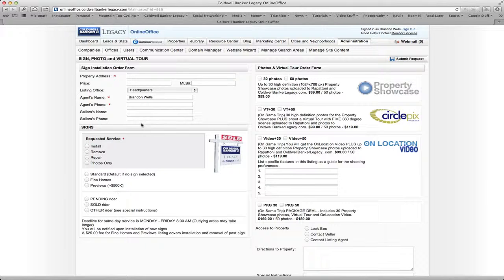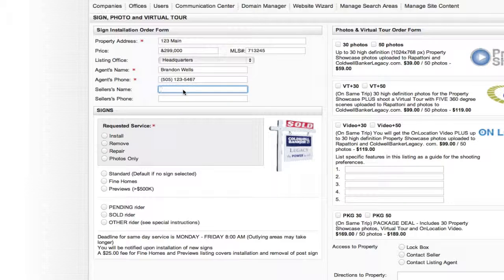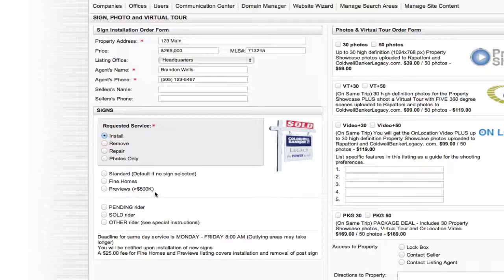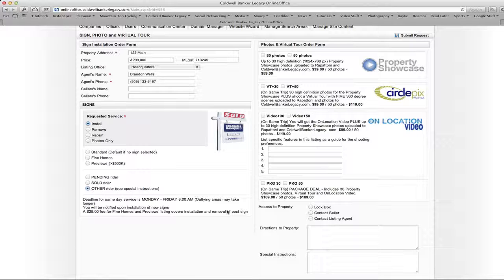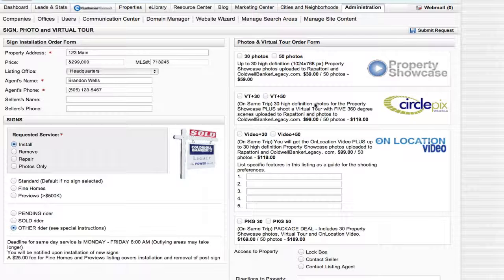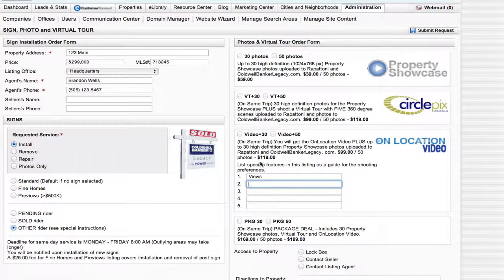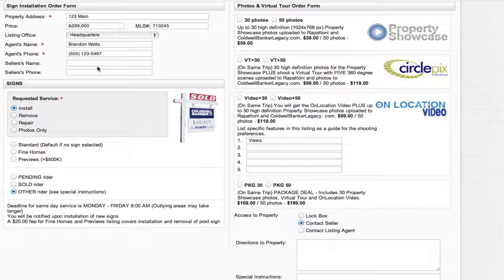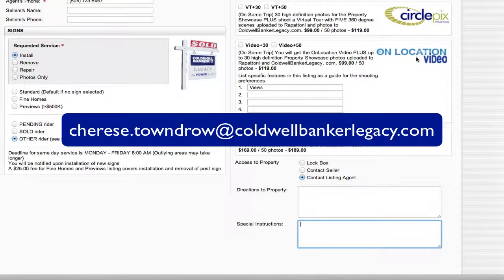OnlineOffice: Sign, Photo, and Video Order Form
This is a video tutorial of how to use our sign services, and how to order marketing media such as photos, virtual tours, and video from OnlineOffice